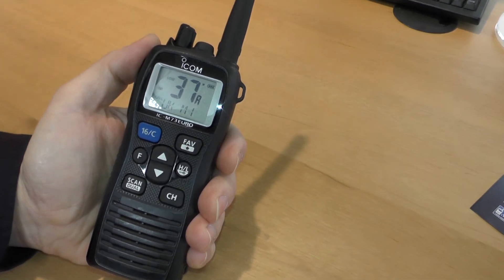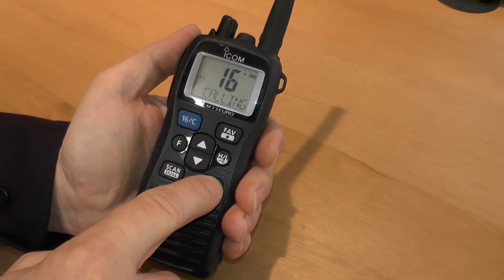Introduction to the IC-M73EURO and IC-M73PLUS VHF Marine Transceivers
This video gives an overview of both the IC-M73EURO and IC-M73PLUS VHF Marine Transceivers, the difference between the models as well as their shared features.

IC-M73PLUS VHF Marine Transceiver (with voice recording function and Active Noise Cancelling Technology)